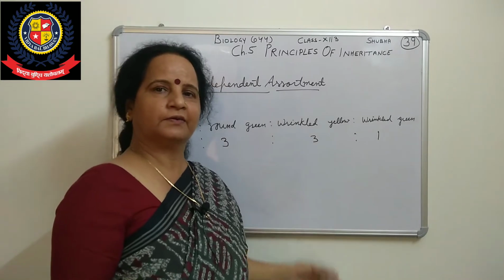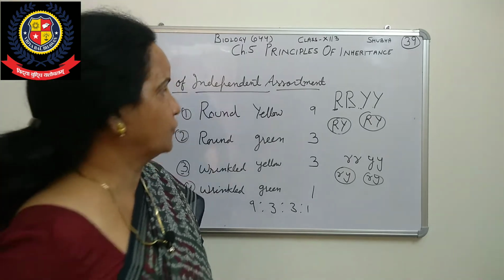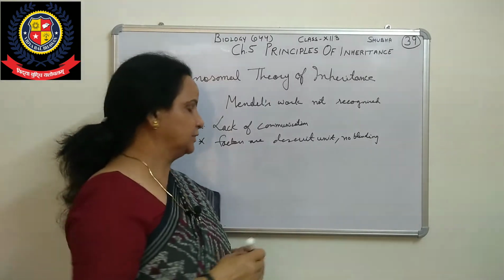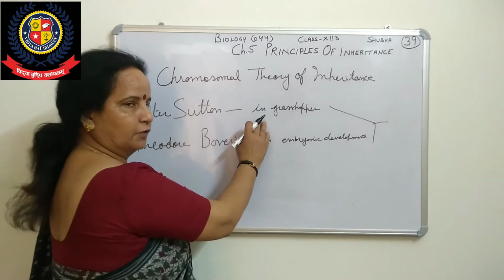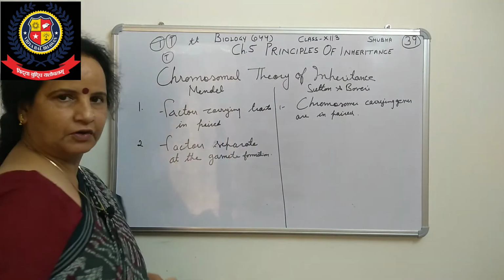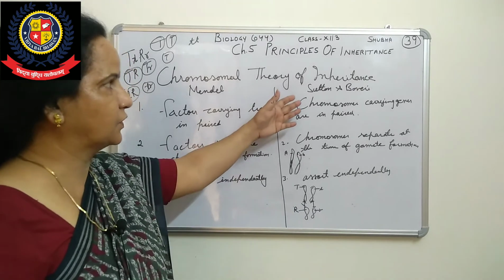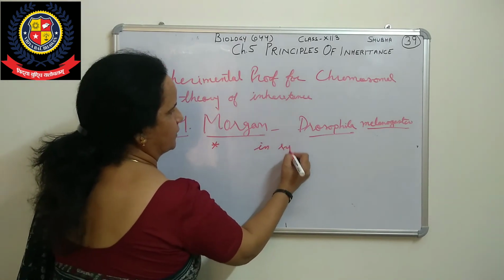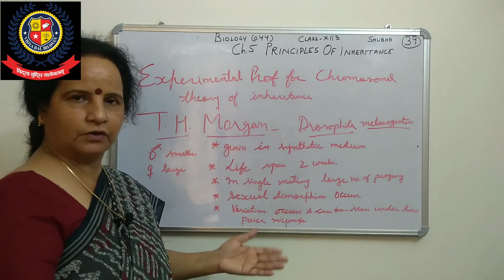12-Ch.5 Chromosomal theory of Inheritance